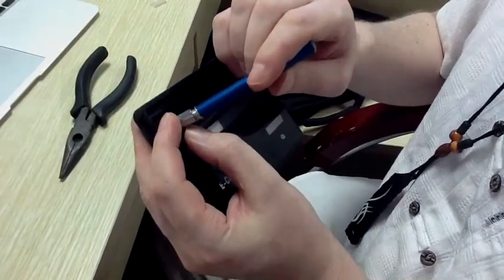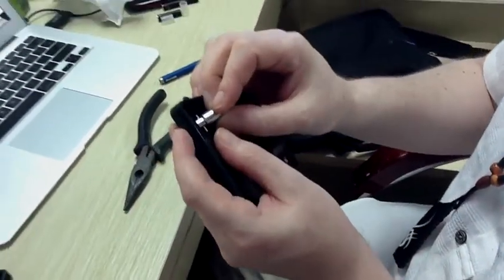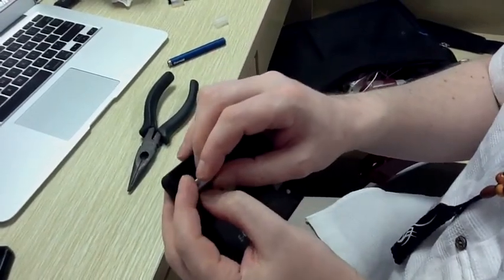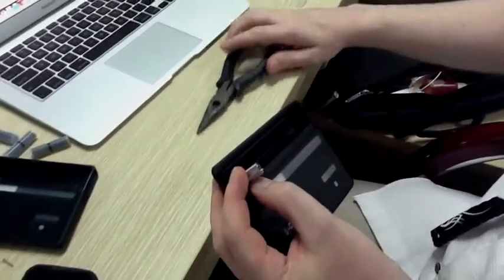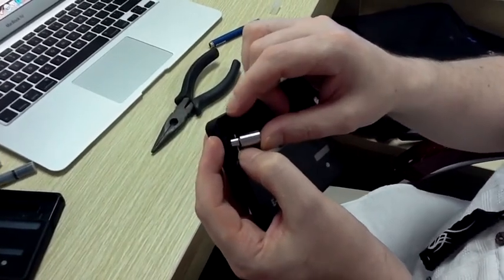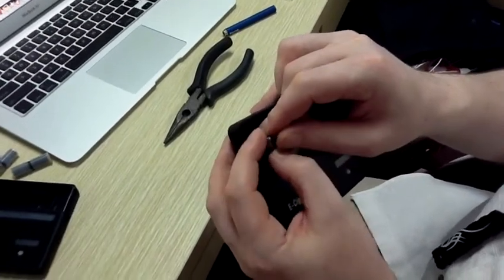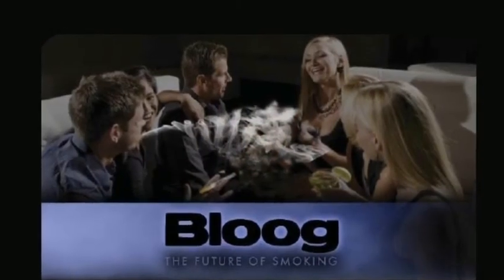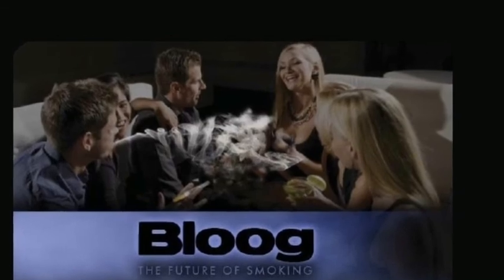How To Fix A Displaced PCC Hinge Pin.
A customer accidentally broke the hinge pin on his PCC, and wanted to know if it was possible to replace it. The answer is, yes you can, but it is not easy, and you might break it further if you try.